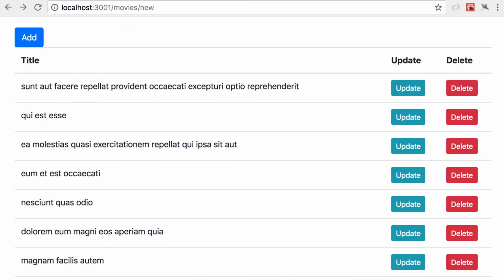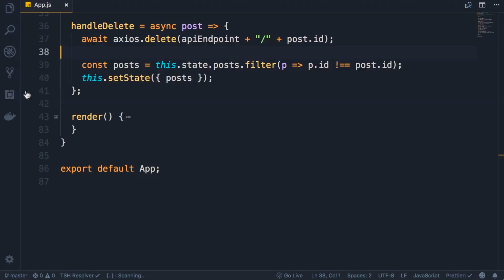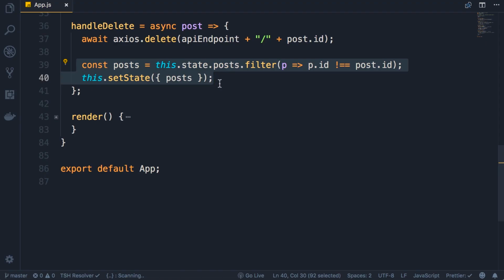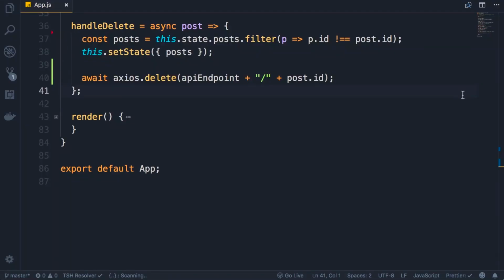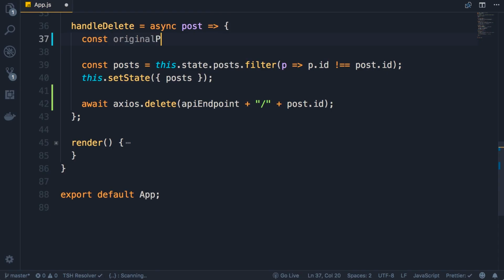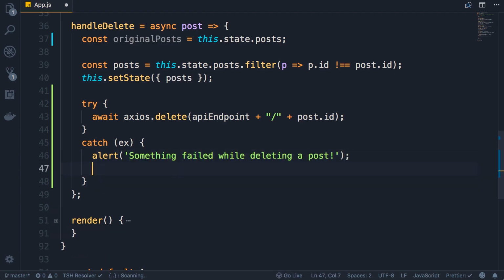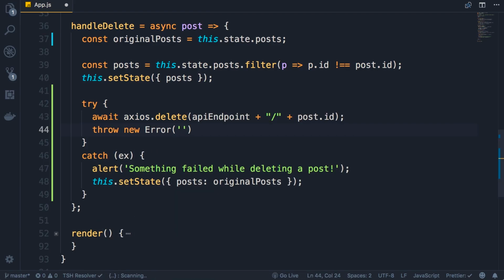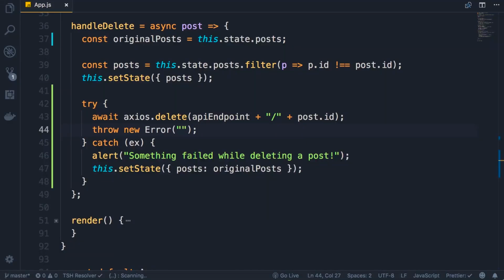144 Optimistic vs Pessimistic Updates